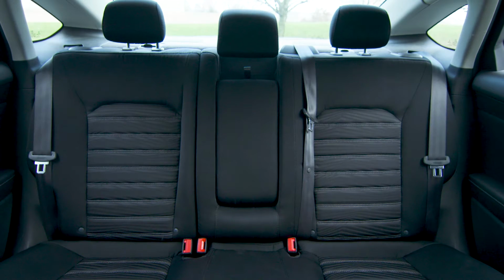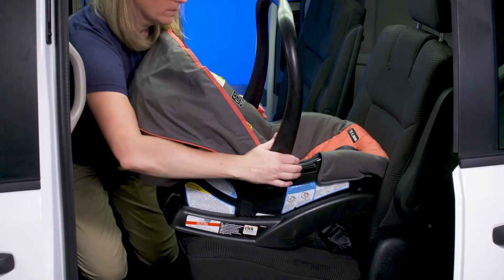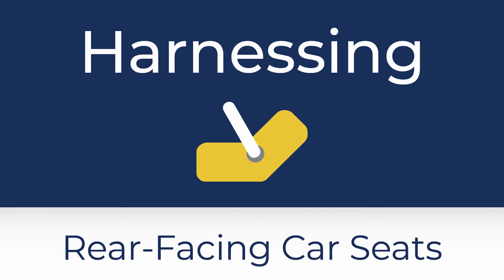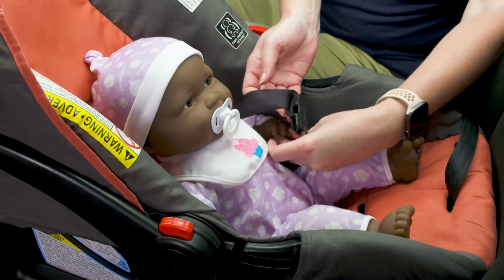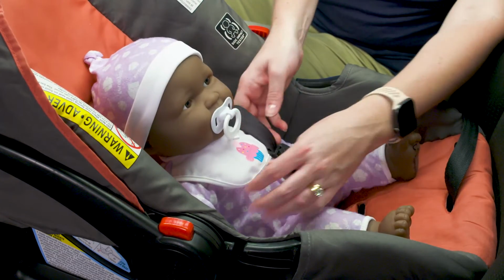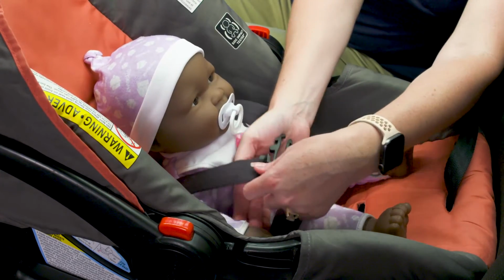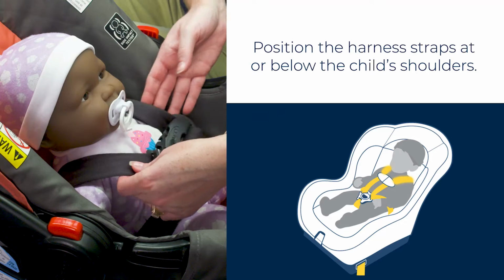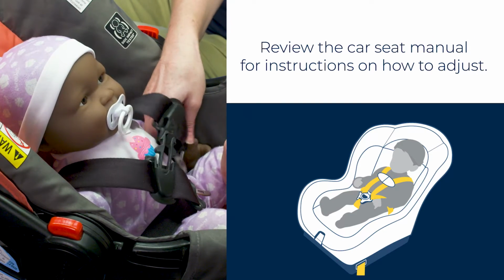How to Use a Rear-Facing Car Seat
Certified Child Passenger Safety Instructors from the C.S. Mott Children’s Hospital Injury Prevention Program review proper installation and harnessing of rear-facing car seats.